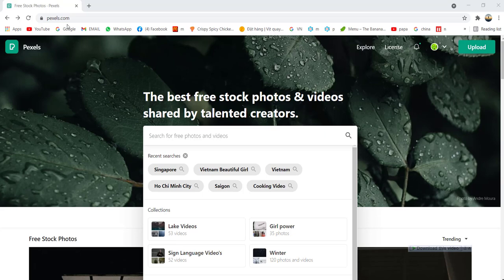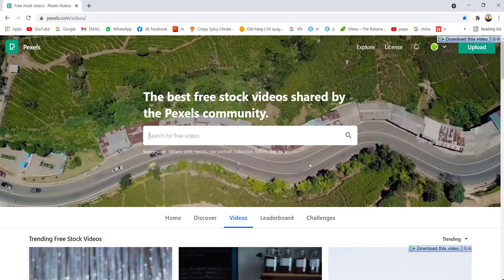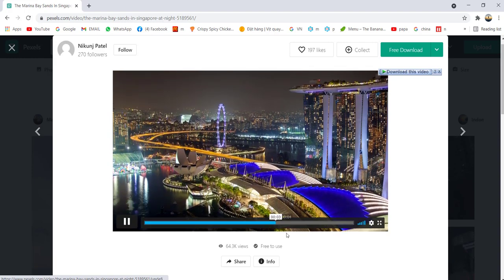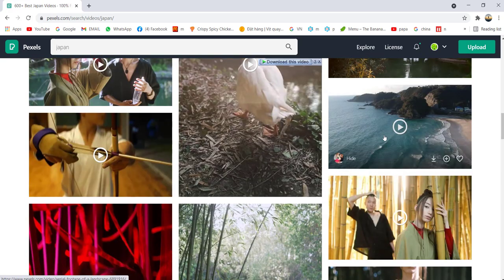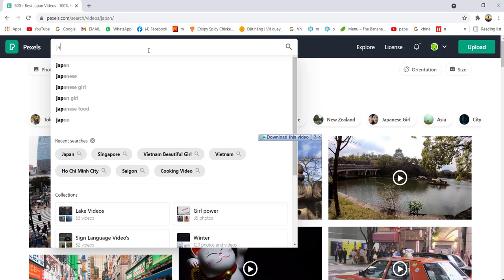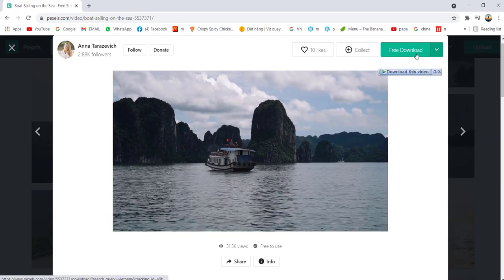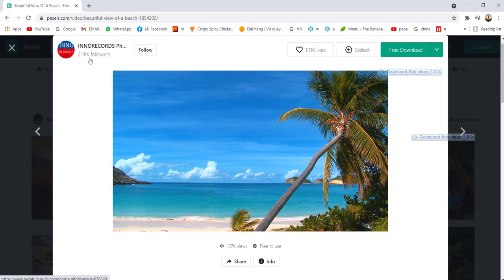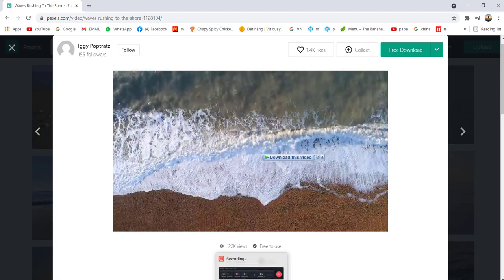How To Make a Introduction or Outro Video Using Pexels Tutorial for Beginners NO COPYRIGHTED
In this video I am going to share with you how to use Pexels Video for your YouTube Intro or Outro Videos.

And also I wanna share with you that you can Make Money on YouTube WITHOUT Making Videos (JUST COPY AND PASTE) | How To Make Money Online using Free Pexels Video and Free Music from YouTube, which I didnt teach in this video but if you are keen to learn please leave your answer below in the comments as I would love to connect with you!

As you know making money on YouTube is difficult. If you try the traditional route of researching, filming, editing, posting, etc, it could take months, years, or never at all.

Their monetization requirements are set really high: 1,000 subscribers and 4,000 watch hours (240,000 minutes). This doesn't even include the equipment you will need to buy (camera, lighting, microphone, backgrounds, etc). It can cost quite a bit.

We will be making an inspirational channel in this video. However, we will just be copying and pasting the video, no editing skills required, no equipment required, and no on-camera public speaking skills needed.

Look at YouTube examples to see proof such as the Mulligan Brothers who are making $30,000-$60,000 per month using the same tactic, but at scale.

1st step to make money on YouTube: Go to pexels.com
They have an enormous selection of free, copyright-free videos that we will choose from.
Download whichever ones fit your style of video. Remember to mix up the videos.

This is where we will get our Free Audio from (also copyright-free). make sure it fits your style of video.

3rd step to make money on YouTube: Go to archive.org
This site has over 10 million free, copy-right free resources you can use. however, we will use this site just for their "audiobooks." In other words, this is where we will get the "spoken words" for our video so we don't have to speak.

4th step to make money on YouTube: Import all downloaded videos, music, and spoken words.
I personally use iMovie, because I have a iMac and it's free, but you can use whatever software you have. Don't have a video editing program, just Google "Free Video Editing Software" and download.

This process of editing is super simple and shouldn't take you more than 5 minutes to complete.

5th step to make money on YouTube: Create a FREE Thumbnail via Canva.com
This site is awesome. They have thousands of free stock videos, photos, and templates to choose from. This is where we will create our super easy, and free thumbnail.

All in all, this process should take you more than 30-60 minutes to upload to YouTube.

More subscribers give me encouragement to make more videos and better videos.

Living in Vietnam

Facebook Fan Page : Living in Vietnam 2021

If this video or any other video on this channel has brought you value and you would like to thank me, consider buying me a coffee

I like my iced lattes :) As a mini youtuber, I have no income from YouTube, so your caffeinated drink will be very very much appreciated. If not, just let me know I've helped in the comments, that's already extremely gratifying.